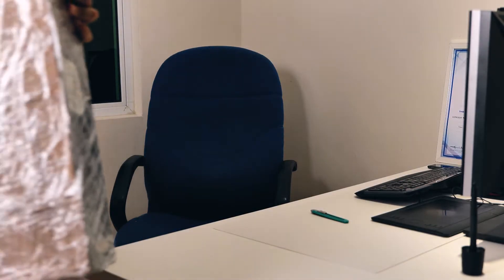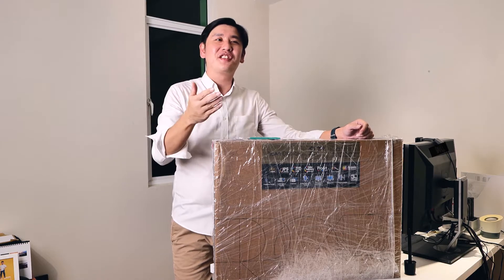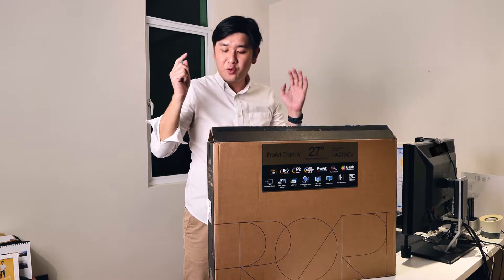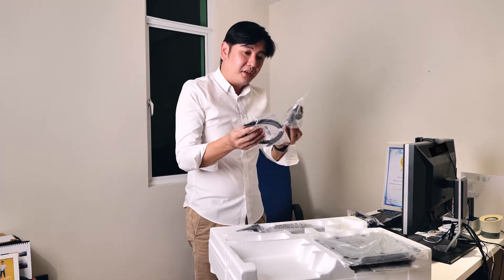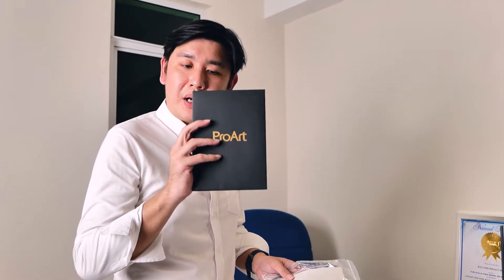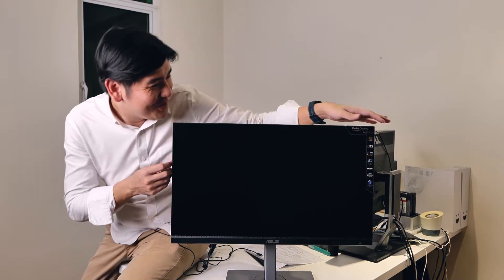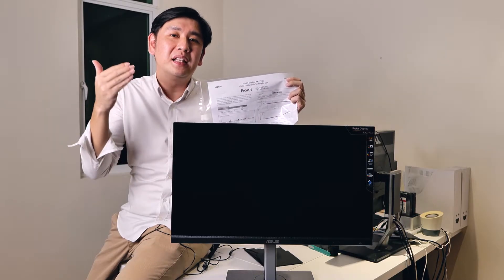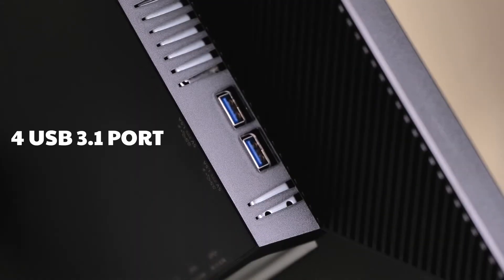Asus ProArt Display PA279CV 4k Resolution Monitor Review & Unboxing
Asus 27" ProArt Monitor PA279CV with 4k resolution, 100% SRGB professional monitor that pricing around MYR1900 - MYR 2100, you wont regret to own it as professional photographers, videographers & Content Creator. This is an unboxing video for your to have a look on how is the content in box like.